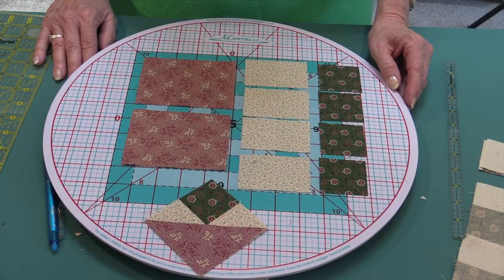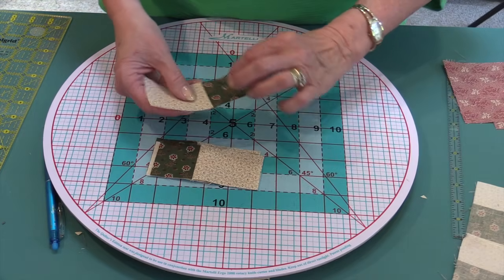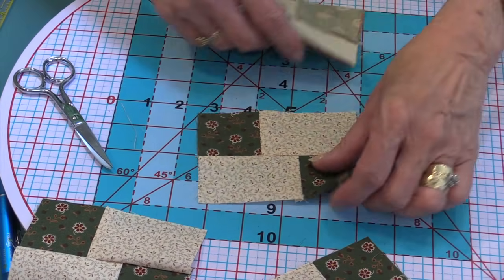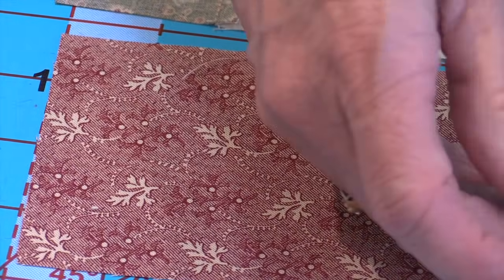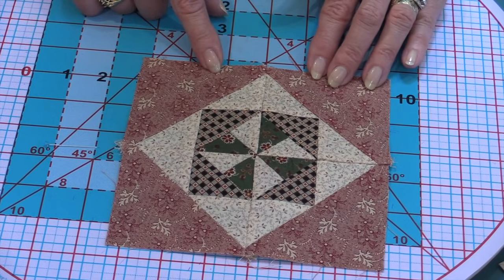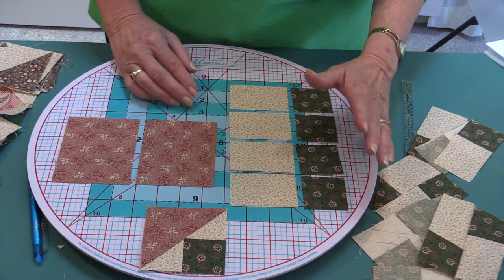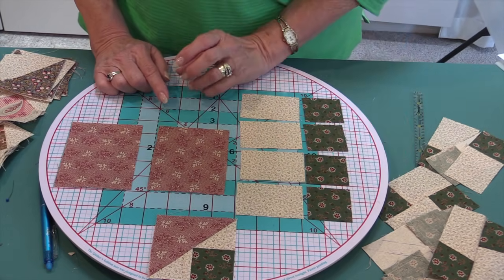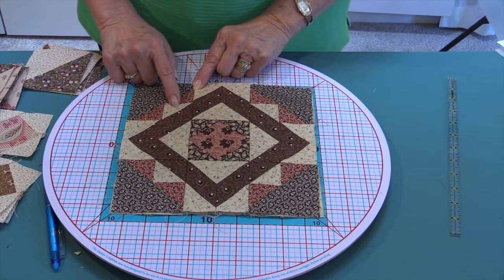The Quilt Show: Easy Patchwork Math with Lynn Wilder - Square in a Triangle